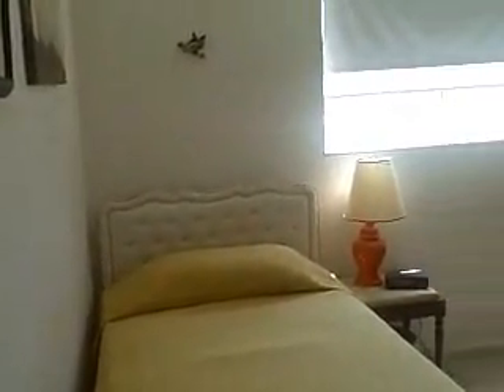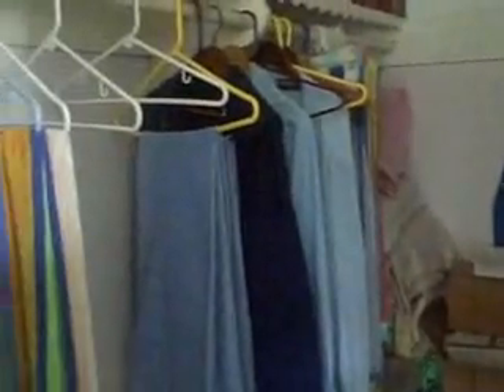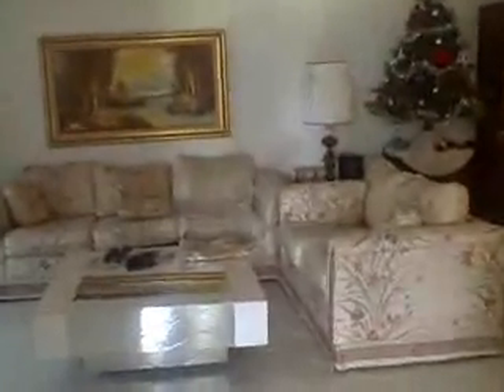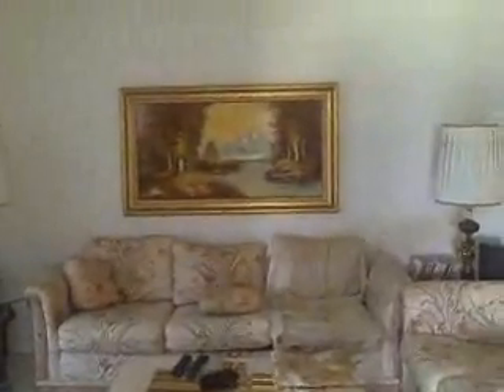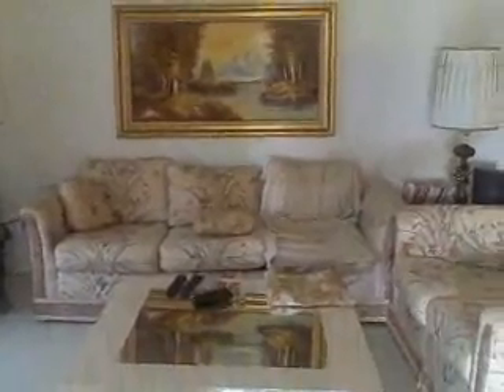Charles Condo Tour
Charles short walking tour of his condo July 3rd 2007 using The Flip